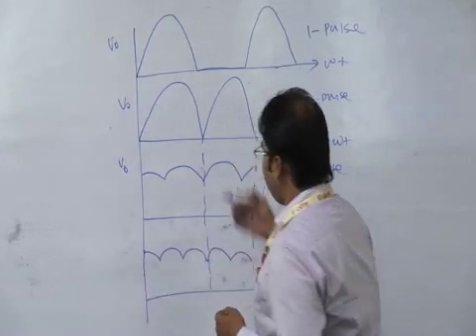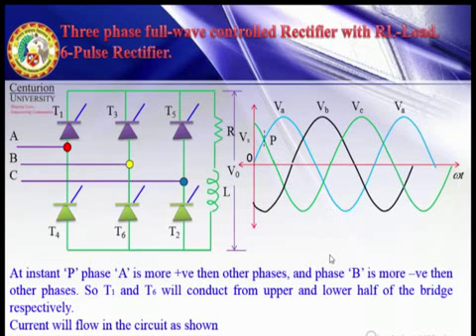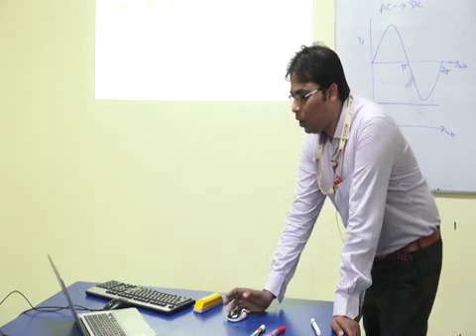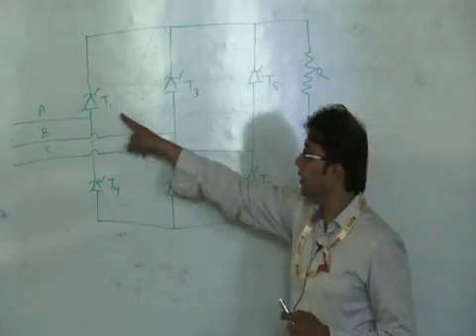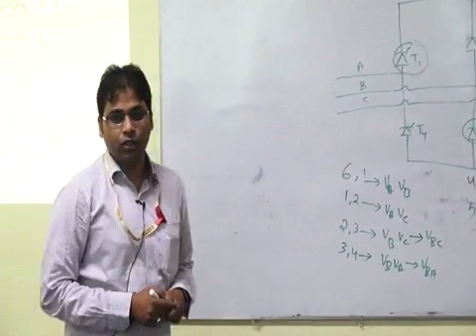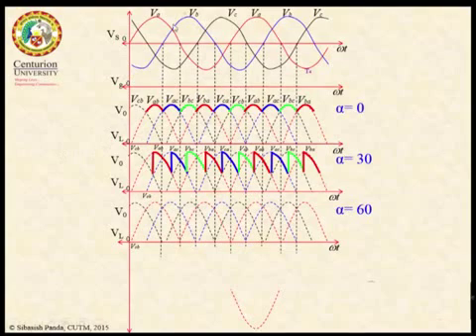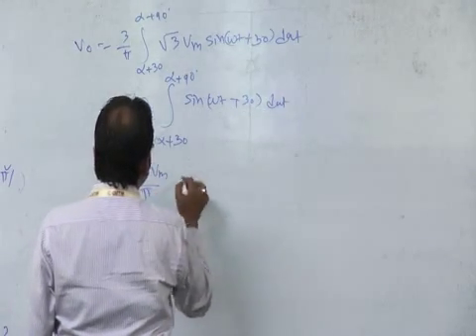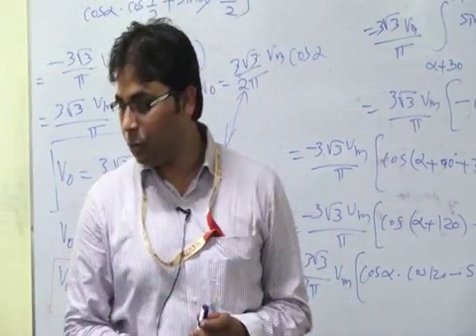3 phase Rectifier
This video will help you to understand the working of 3-Phase/6-Pulse Rectifier.